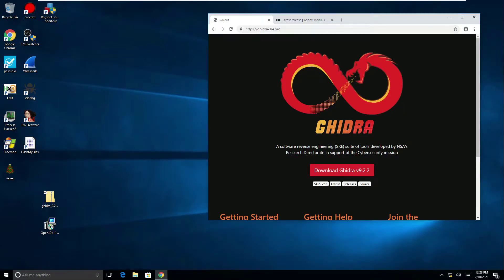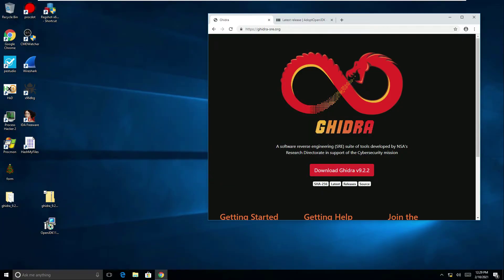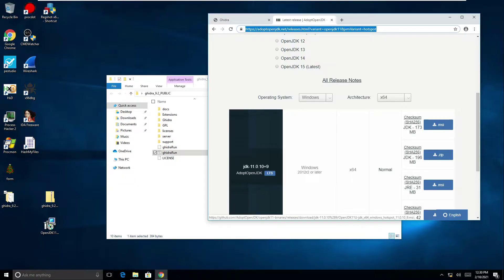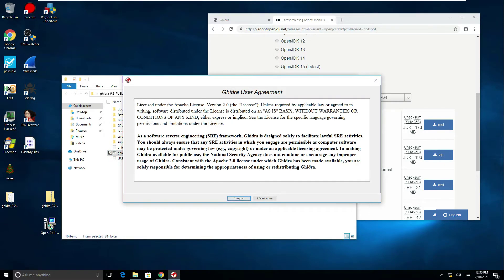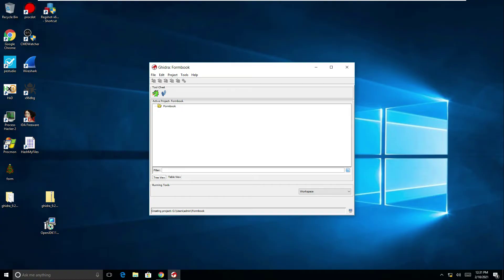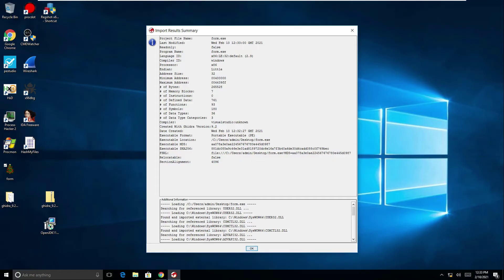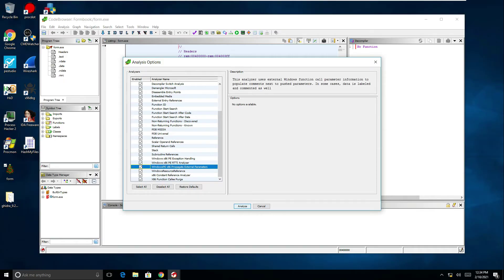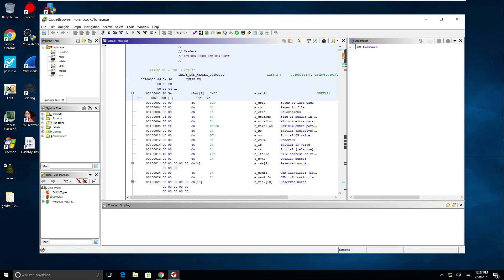#12 How to Install Ghidra on Windows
In this video I show you how to install Ghidra and also how to overcome an installation issue that may arise regarding JDK.